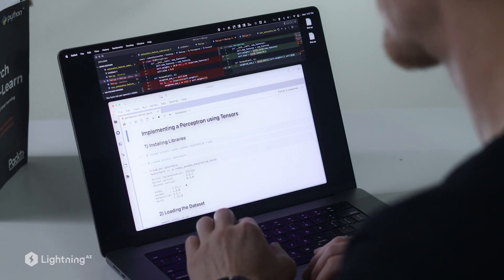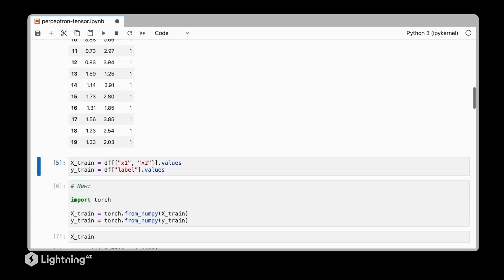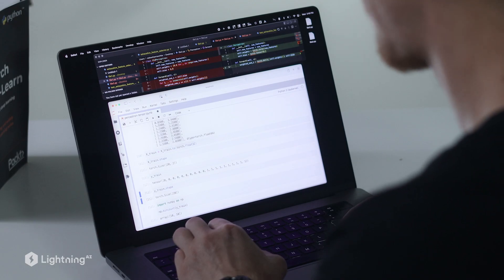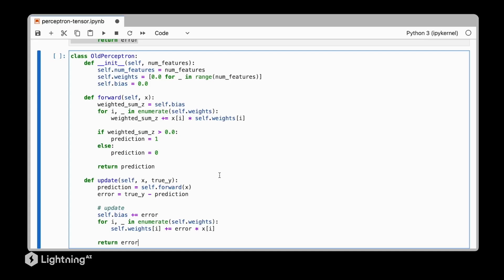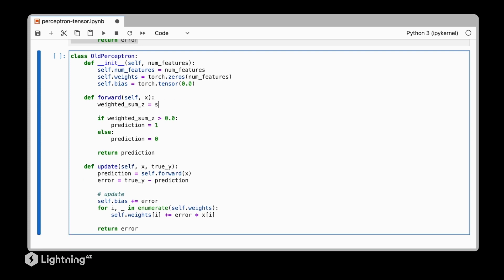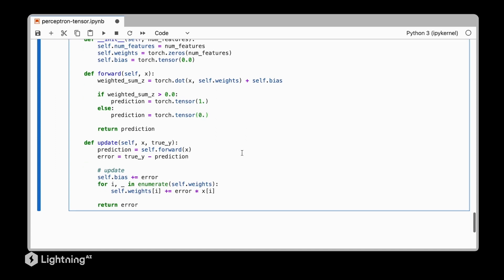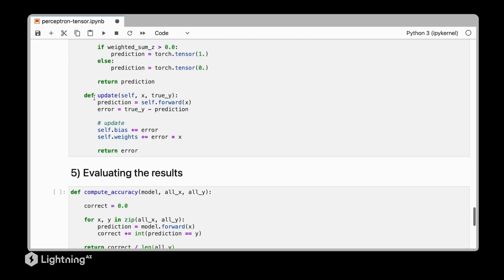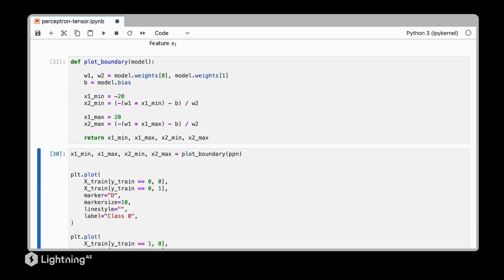Unit 2.6 | Revisitng Perceptron Tensors